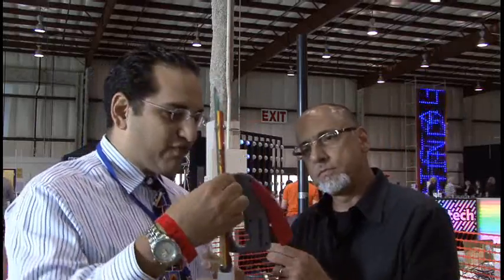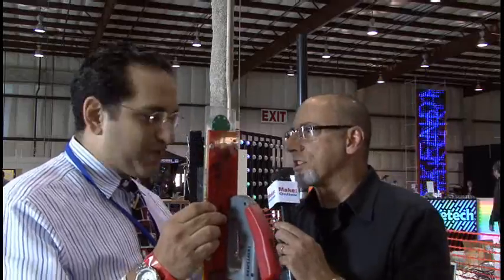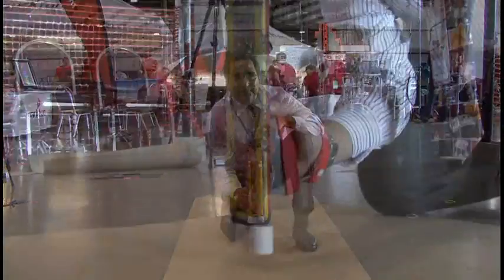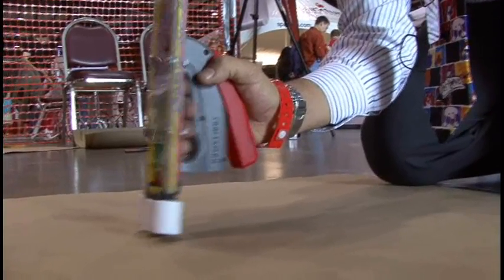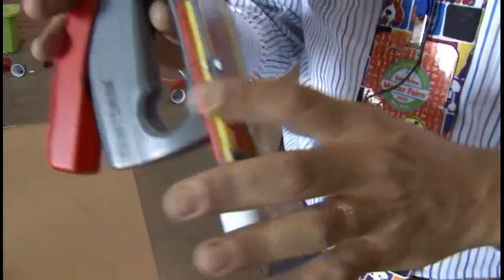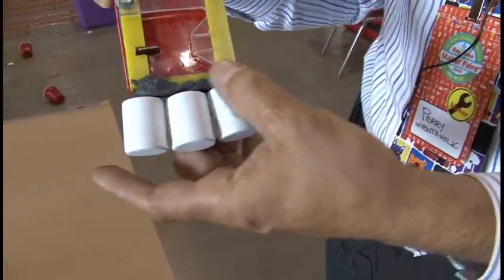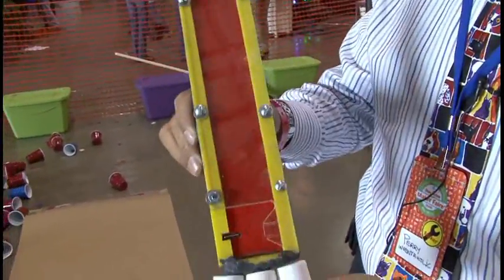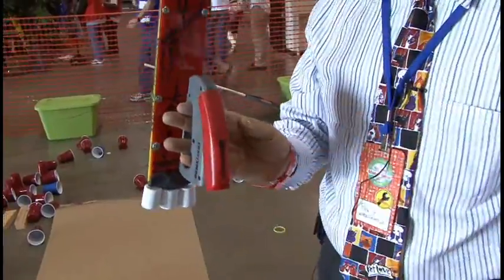Weekend Project: Frankenstein Prototypes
Designing and offering a new invention usually requires making a model
of what you have created. Perry Kaye explains the art of Frankenstein Prototyping
and shows us a new invention and how he built it in this Weekend Project from Maker Faire